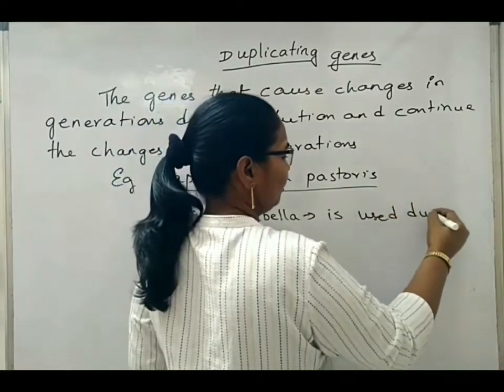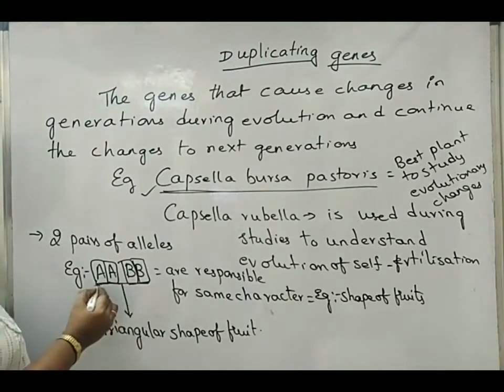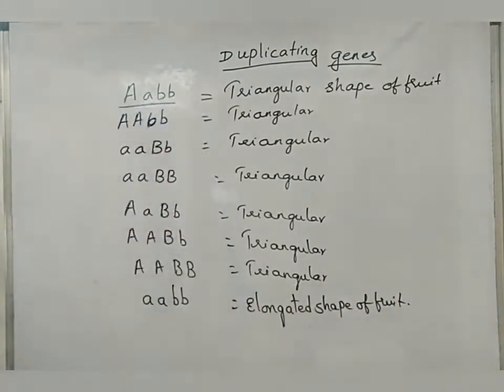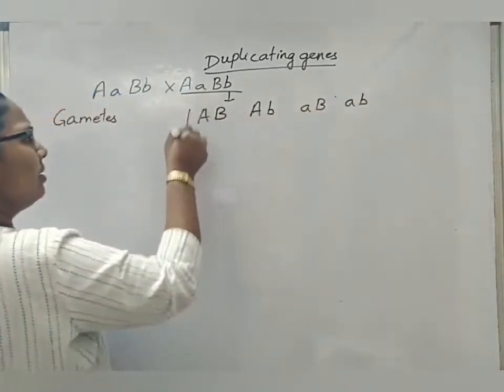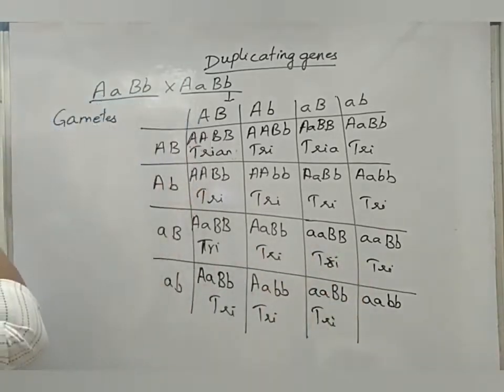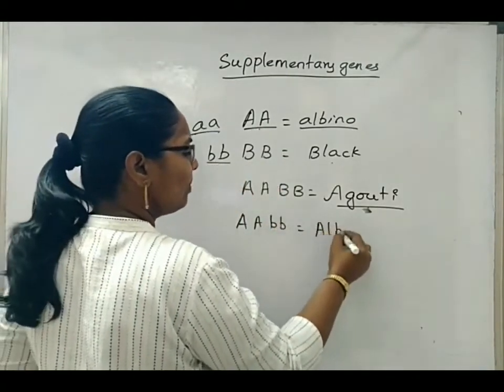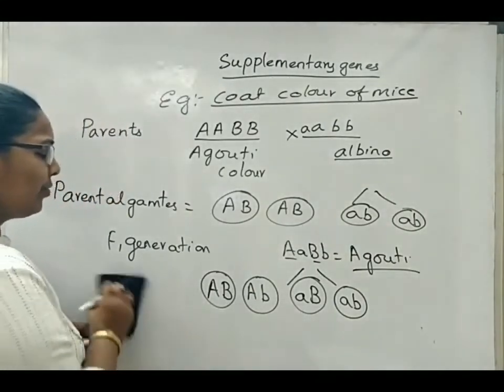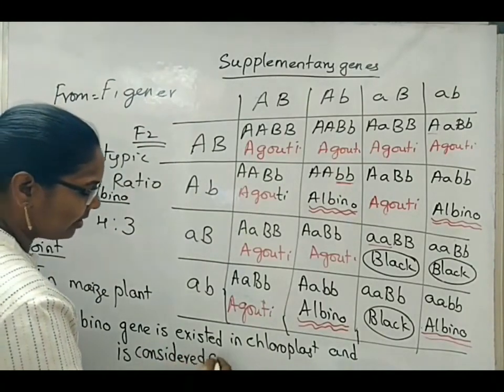DUPICATING GENES, Part-12